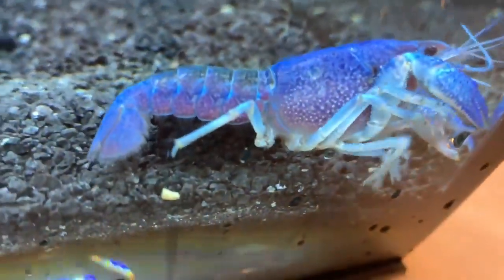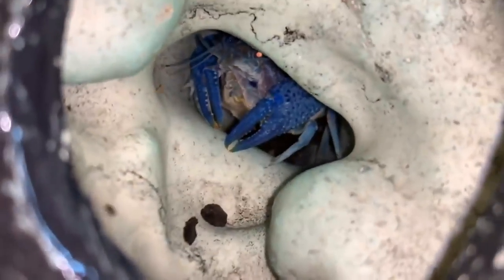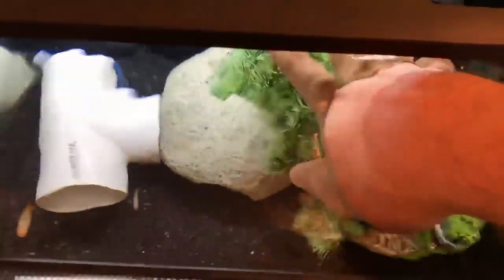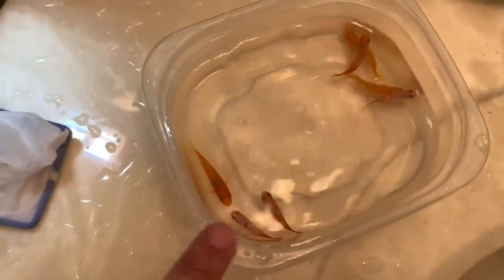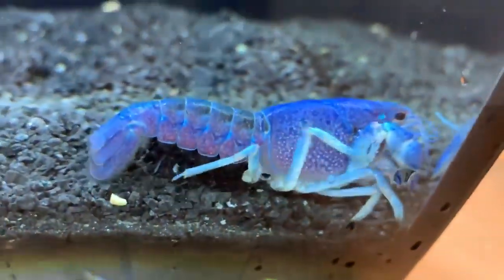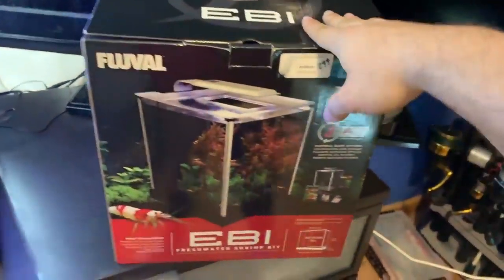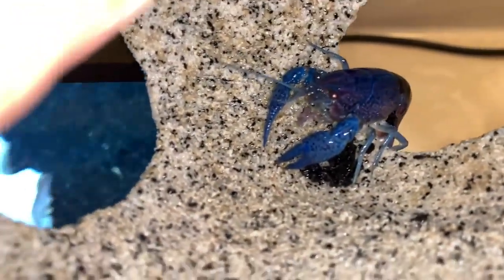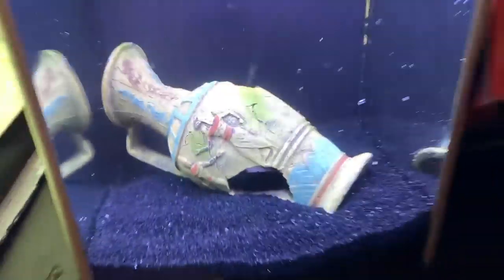Blue LOBSTER Crawfish EGGS get Home AQUARIUM! Funy Cool